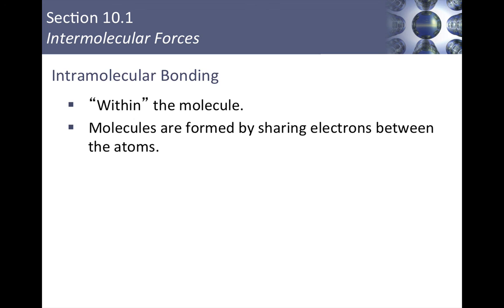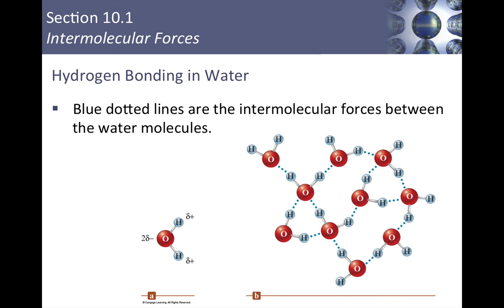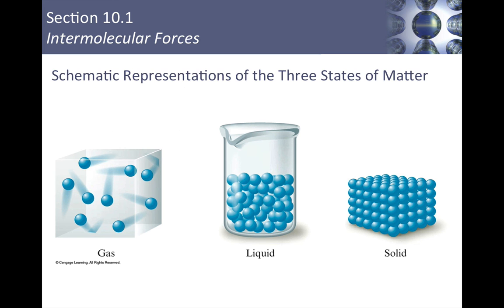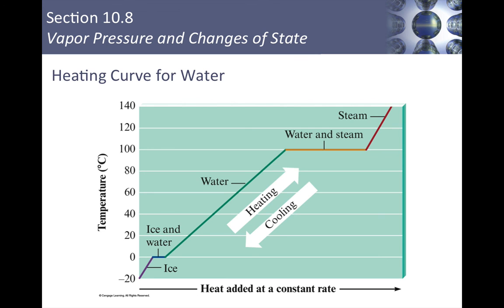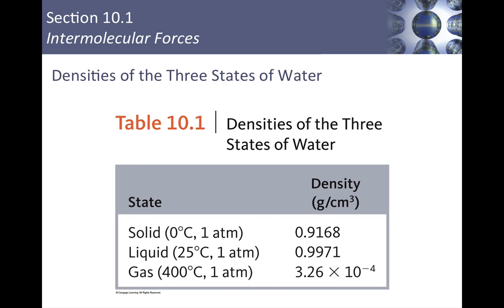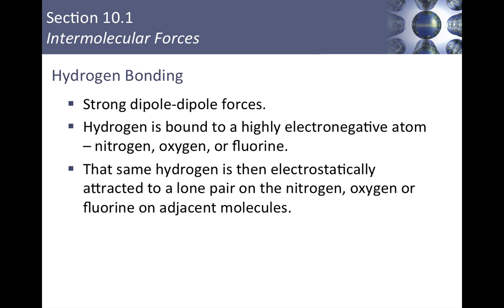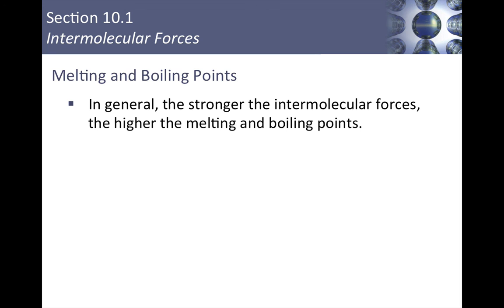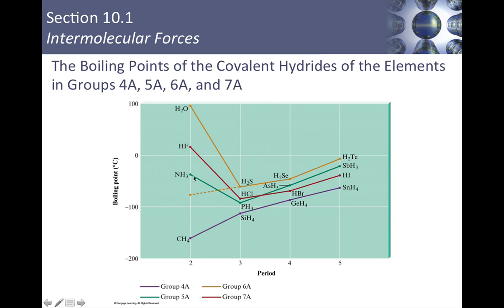Big Idea 2-Intermolecular Forces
Sorry that this one is a little longer than usual.